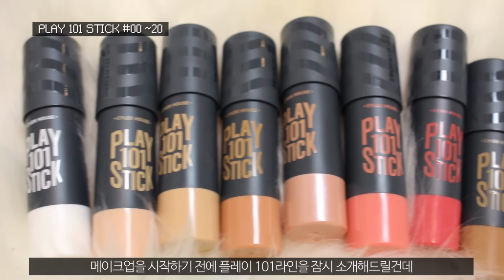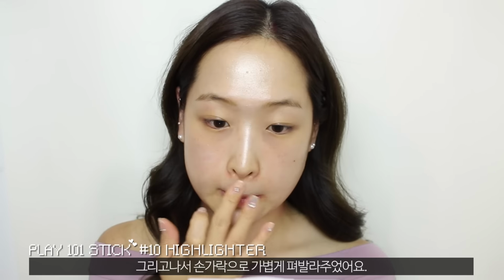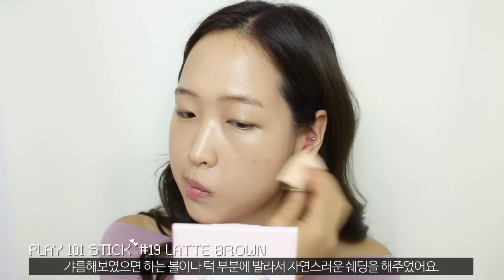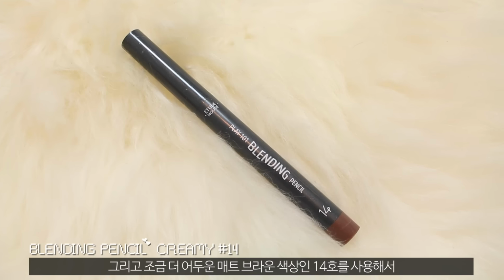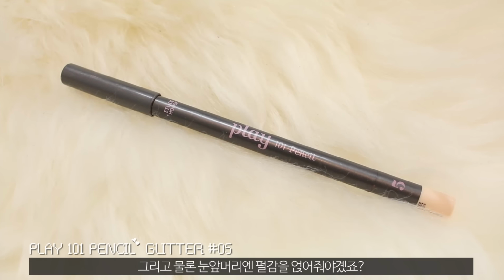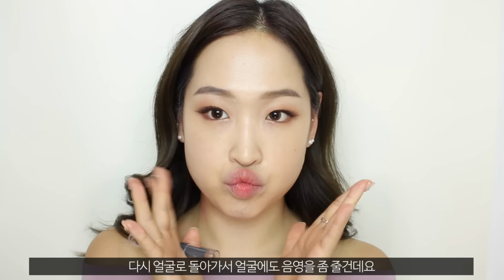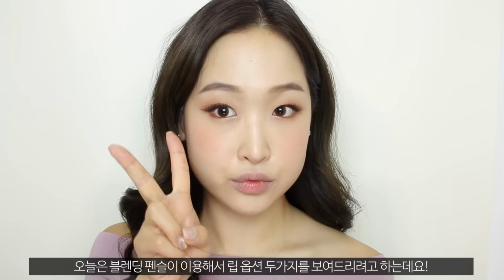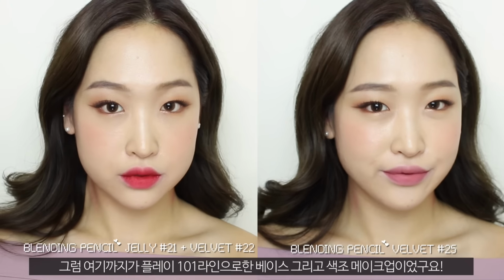Simple Autumn Makeup 🍂 빠르고 쉬운 가을 메이크업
*이 영상은 에뛰드 하우스의 지원을 받아 제작된 영상입니다!

오늘은 저의 최애 로드샵 브랜드 에뛰드와 함께 만들어 본 스틱 그리고 펜슬 제품들로만한
빠르고 쉬운 가을 메이크업 영상을 가지고 왔어요!
아시는분들은 아시겠지만 원래 플레이 101 펜슬을 굉장히 좋아하기도했고
저번 달 한국에 가서 블렌딩 펜슬과 플레이 101 스틱을 받아서 써봤는데
너무 마음에 들어서 에뛰드와 함께 영상을 만들었답니다 😊

아! 그리고 영상에서 립으로 사용한 블렌딩 펜슬 22호+25호 두가지 색상을 총 10분한테 드리는 소소한 이벤트를 열 예정이에요!
그럼 오늘도 영상 봐주셔서 너무나도 감사드리고 다음 영상은 아마 브이로그일듯한데 금방 편집해서 들고올게요 ❤️

Hi guys!
Today I am back with a simple autumn makeup tutorial using my favourite products from Etude House!
As some of you guys may know Etude House is my all time favourite road shop brand in Korea,
so I was so thrilled to collaborate with them for this video :)
I chose to go for a really simple and easy autumn makeup using only stick and pencil products so I hope you guys enjoy this one!
❤️AND I have another giveaway for you guys and it's open internationally! ❤️
I will be giving out two of the Blending Pencils I used in this video shade 22 & 25 to 10 of you guys!
Woah that was two makeup videos in a row! so I will be back soon with my vlog for my vlog lovers 😘
Hope you have a fantastic day and I will see you guys again in my next one!

Products used:

👉🏼ETUDE HOUSE Play 101 Stick - Foundation #3 Beige
에뛰드 플레이 101 스틱 파운데이션 #3 베이지

👉🏼ETUDE HOUSE Play 101 Stick - Multi Color #10 Highlighter / #12 Coral Peach / #19 Latte Brown Shading
에뛰드 플레이 101 스틱 멀티컬러 #10 하이라이터 / #12 코랄 피치 / #19 라떼브라운 쉐이딩

👉🏼ETUDE HOUSE Drawing Eye Brow #02 Gray Brown
에뛰드 드로잉 아이브라우 2호 회갈색

👉🏼ETUDE HOUSE Play 101 Stick Contour Duo #02 Light Base + Dark Shading
에뛰드 플레이 101 스틱 컨투어 듀오 2호 라이트 베이스 + 다크 쉐이딩

👉🏼ETUDE HOUSE Play 101 Blending Pencil #5(Creamy) #14(Creamy) #21(Jelly) #22(Velvet) #25(Velvet)
에뛰드 플레이 101 블렌딩 펜슬 #5(크리미) #14(크리미) #21(젤리) #22(벨벳) #25(벨벳)

👉🏼ETUDE HOUSE Play 101 Pencil #5(Glitter) #49(Creamy) #63(Shimmering)
에뛰드 플레이 101 펜슬 #5(글리터) #49(크리미) #63(쉬머링)

Syd
x